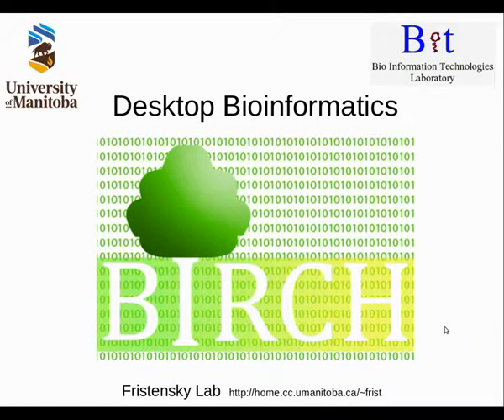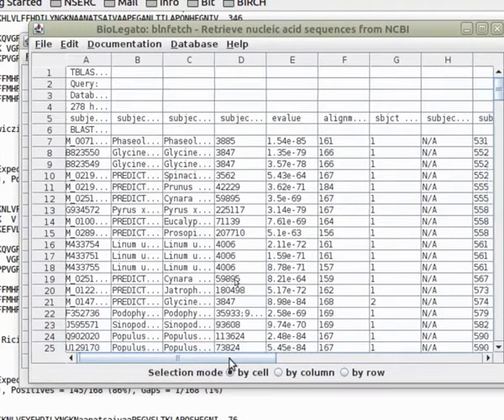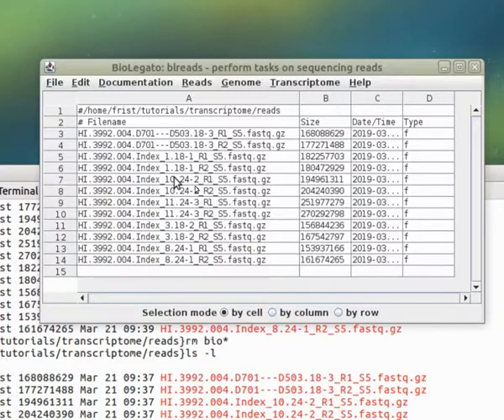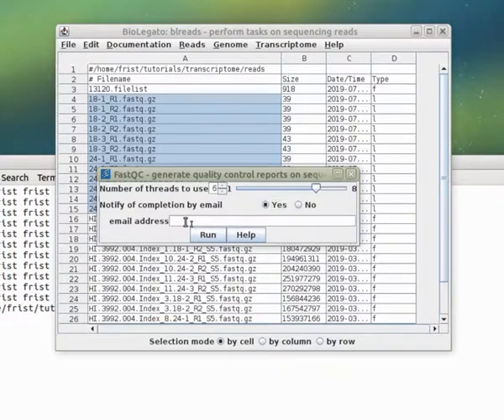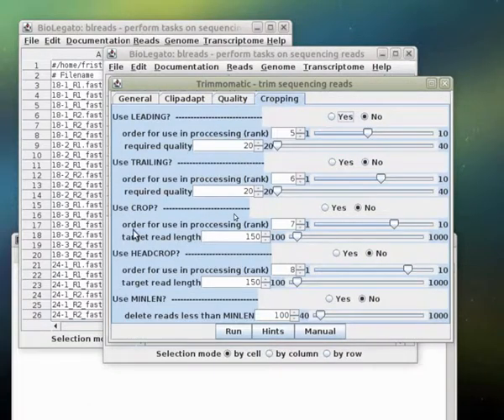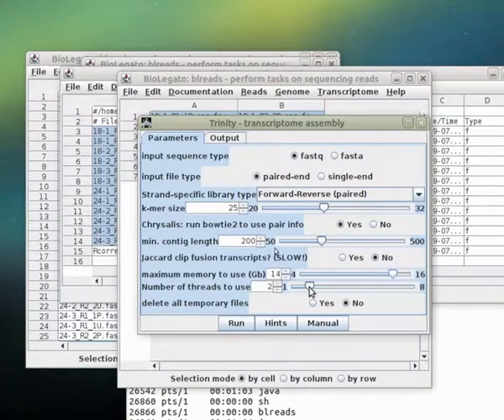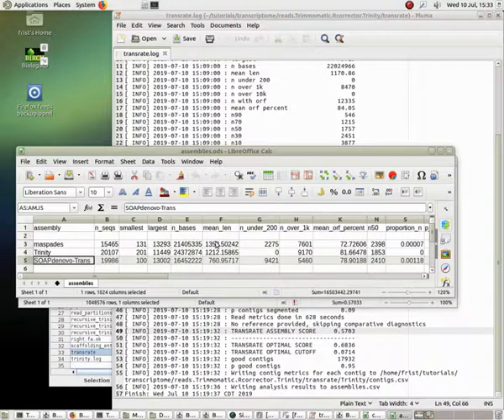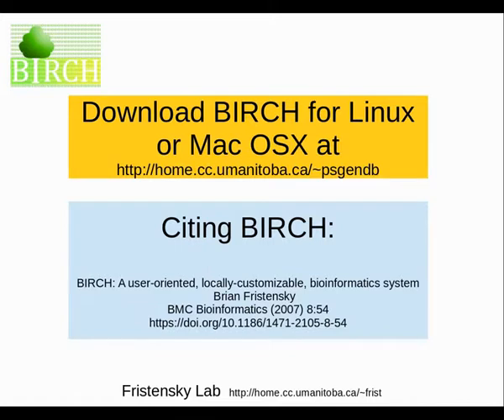BIRCH - Desktop Bioinformatics (long version)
BIRCH makes it easy to do standard DNA and protein sequence tasks, as well as larger genomics and transcriptomics tasks in an intuitive grahical environment. You can even install and manage your own copies of BLAST databases. Find out how BioLegato can save you the painful process of installing complex software, and drastically shorten the learning curves in working with large genomics datasets.